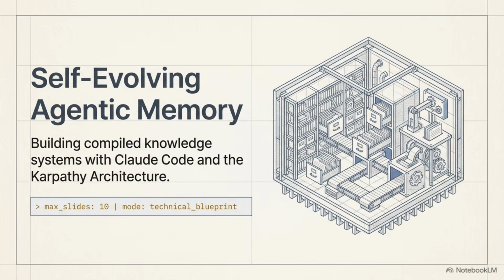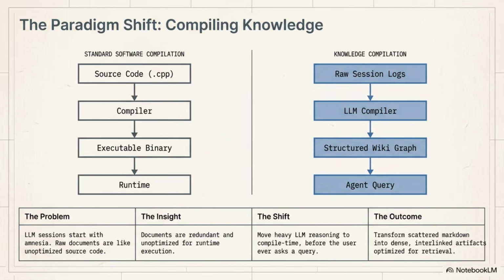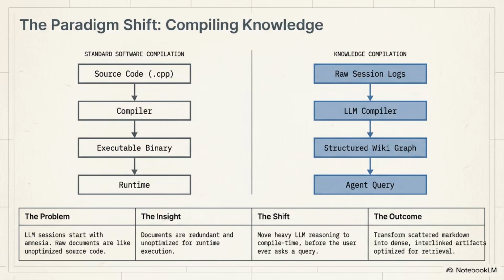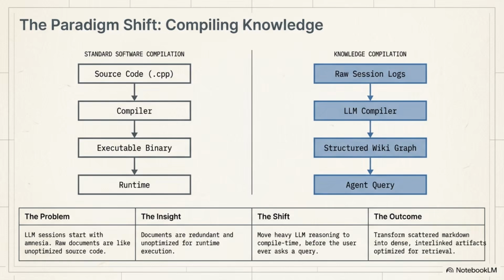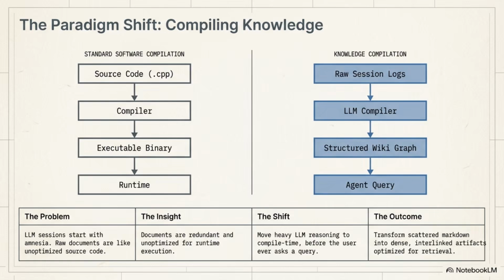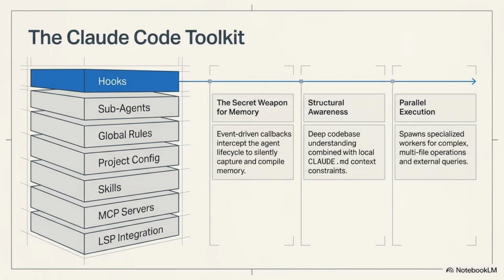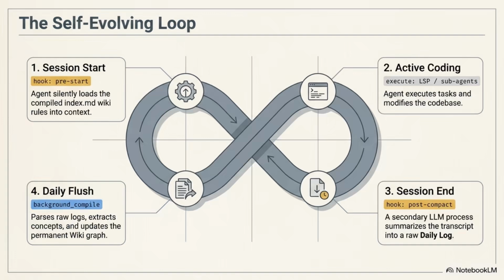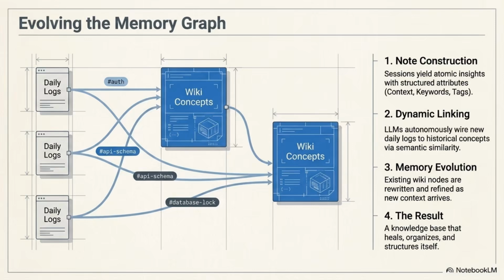Self-Evolving Agentic Memory with Claude Code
Most agents forget everything between sessions. This is about the opposite: compiling knowledge so it compounds — a self-evolving memory built with Claude Code and a Karpathy-style architecture. Short, no-fluff explainer on why standard RAG fails agents, how a compile-time knowledge graph beats query-time retrieval, the self-evolving loop (session start → active coding → note construction), and the OS-style "keep it simple" approach that avoids brittle vector-DB complexity.

🔍 Timestamps:
0:00 Self-evolving agentic memory
0:16 Compiling knowledge, not just storing it
0:40 The self-evolving loop
1:02 Keep it simple: the OS approach
1:34 Start compiling your own memory